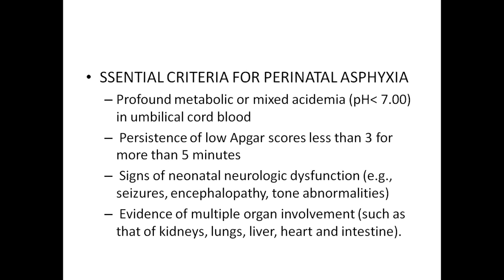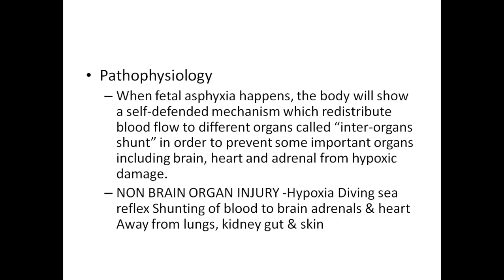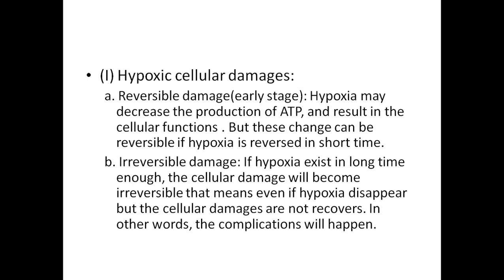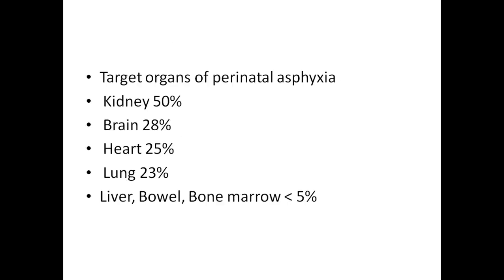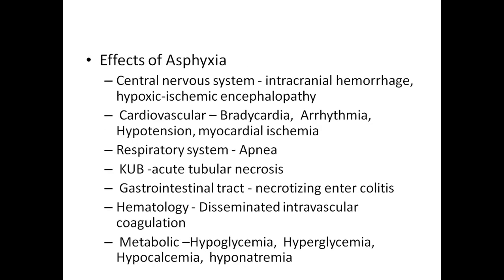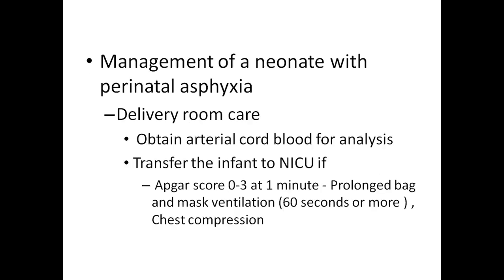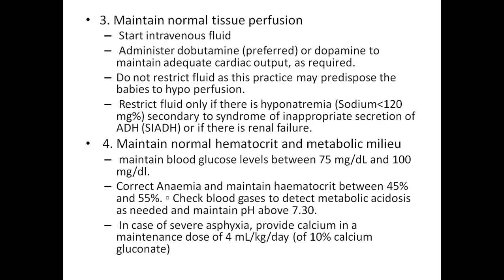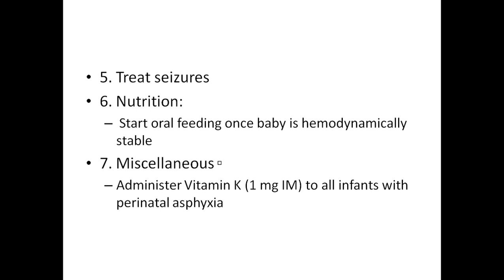Asphyxia in newborn OBG Nursing